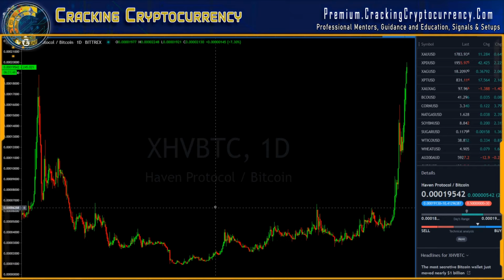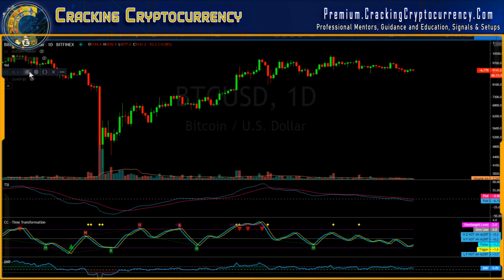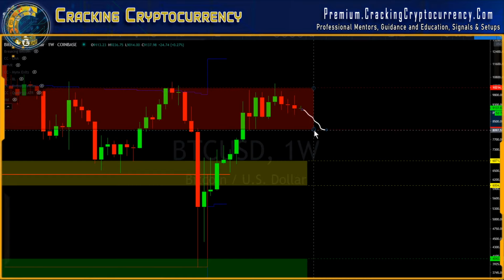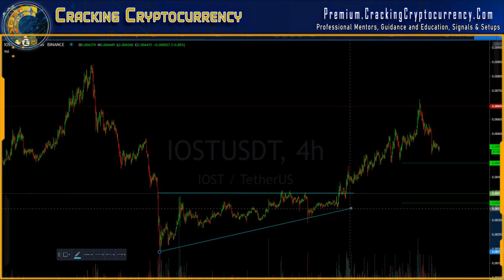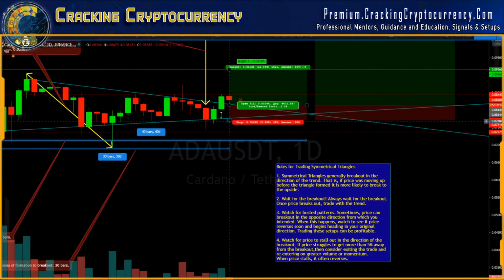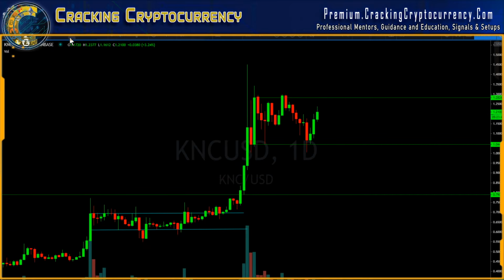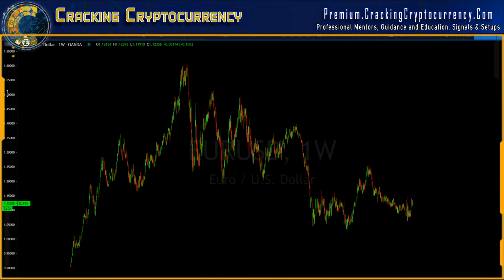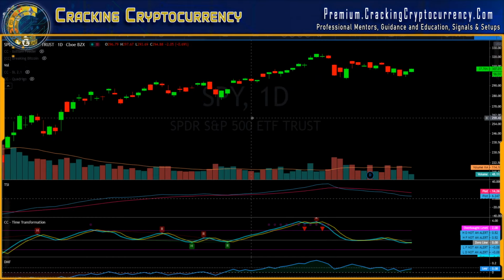Breaking Bitcoin Market Analysis!🔴 Crypto & FOREX Live!🔴Tuesday Market Report!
BreakingBitcoin is going live this Tuesday for our daily Bitcoin crypto FX stocks technical analysis!

Chapters:
0:00:00 Show Teaser Start
0:04:12 Updates to CC Premium Membership Pricing
0:13:22 Market Summary
 0:26:38 Bitcoin Analysis 06/30/2020
1:30:46 Minors
0:49:54 In Depth ADA Analysis
0:58:47 Charting and Measuring an Ascending Triangle
1:13:41 In Depth TROY Analysis
1:50:51 Traditional
1:45:49 Precious Metals
1:45:00 Justin's Current Open Trades
0:13:53 XHV Chart Analysis
1:24:05 KNC Chart Analysis
1:39:12 EUR/USD Chart Analysis
1:58:58 Signoff

Join us every weekday afternoon 12PM CST, 1PM EST10AM PST, 6PM UK.

Your source for today's live Bitcoin price & cryptocurrency news, price prediction 2020 and more!

Chart with the online software the Cracking Cryptocurrency team uses!

Protect your privacy with the VPN that Cracking Crypotcurrency trusts!

Protect yourself with a security consultation from the experts Cracking Cryptocurrency trusts!

Secure your Private Keys and Seed Phrase with an indestructible Crypto Tag!

The Exchanges and Platforms we use!